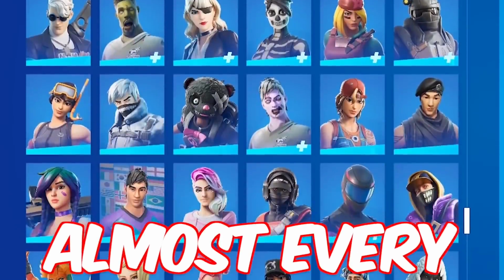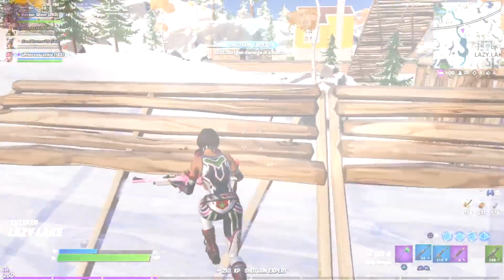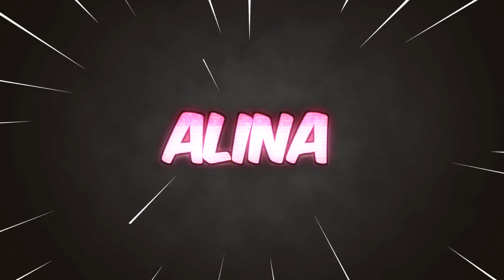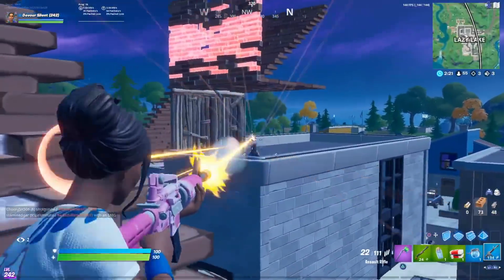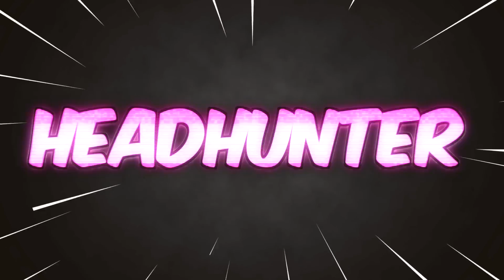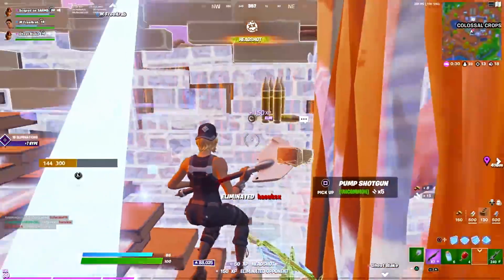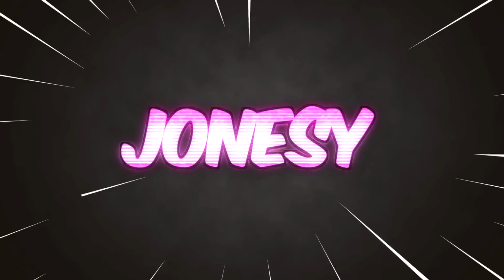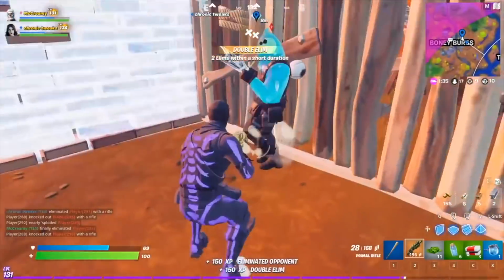The SWEATIEST Fortnite Skin of Each Model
The sweatiest Fortnite skin of each model, this Fortnite video includes Fortnite tryhard skins, Fortnite skins and sweaty Fortnite skins.

More Fortnite Videos